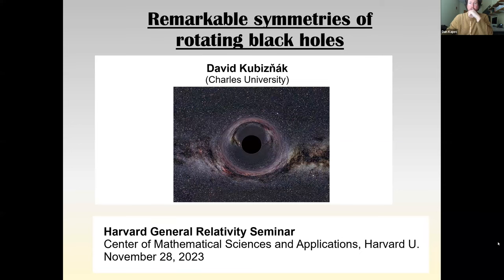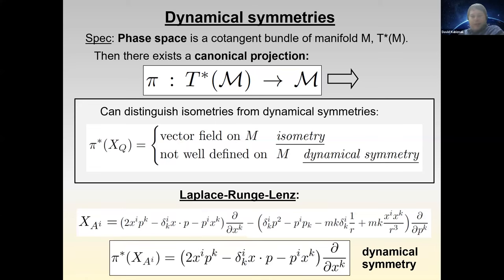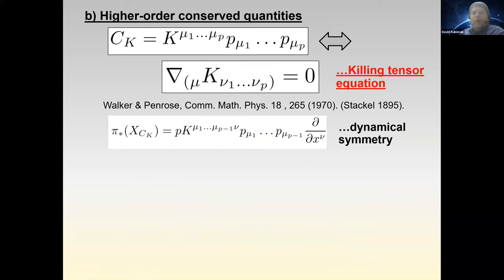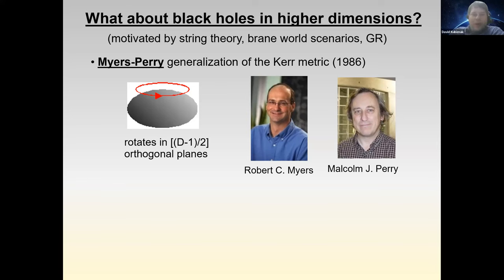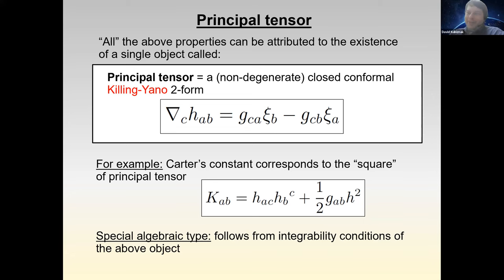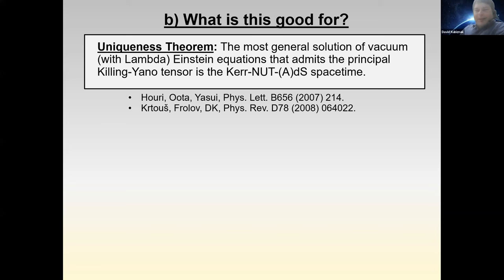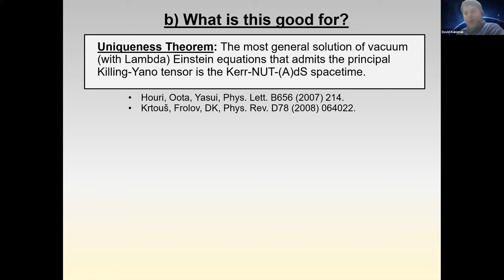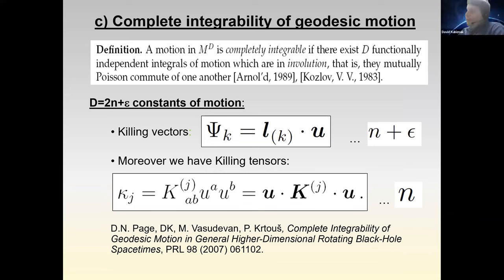David Kubiznak | Remarkable symmetries of rotating black holes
General Relativity Seminar

Speaker: David Kubiznak (Charles University)

Title: Remarkable symmetries of rotating black holes

Abstract: It is well known that the Kerr geometry admits a non-trivial Killing tensor and its ‘square root’ known as the Killing-Yano tensor. These two objects stand behind Carter’s constant of geodesic motion as well as allow for separability of test field equations in this background. The situation is even more remarkable in higher dimensions, where a single object — the principal Killing-Yano tensor — generates a tower of explicit and hidden symmetries responsible for integrability of geodesics and separability of test fields around higher-dimensional rotating black holes. Interestingly, similar yet different structure is already present for the slowly rotating black holes described by the `magic square’ version of the Lense-Thirring solution, giving rise to a geometrically preferred spacetime that can be cast in the Painleve-Gullstrand form and admits a tower of exact rank-2 and higher rank Killing tensors whose number rapidly grows with the number of spacetime dimensions.